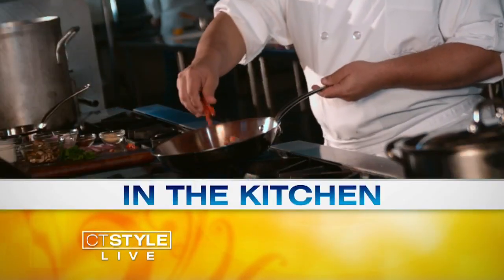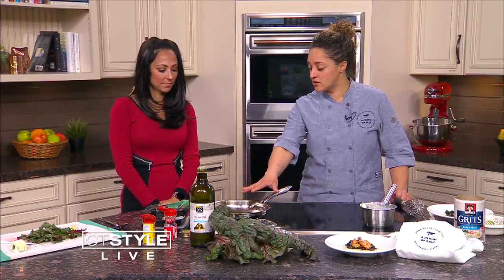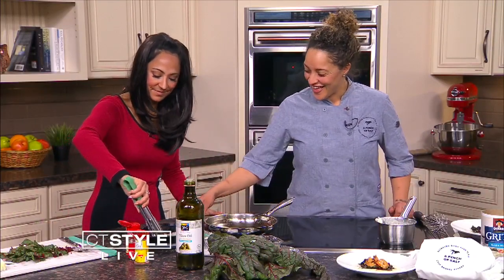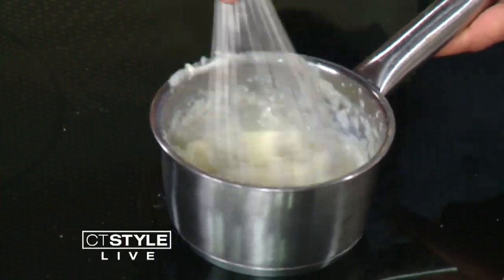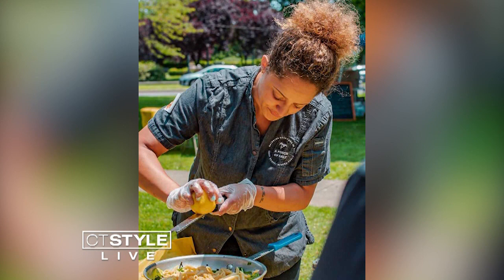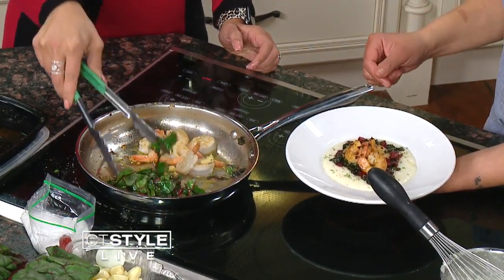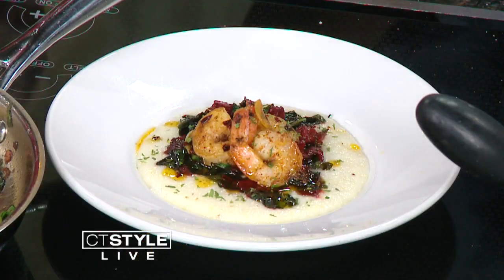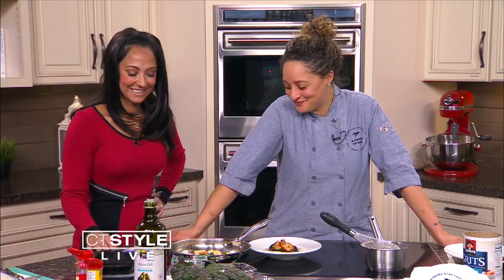In The Kitchen: Chef Raquel Rivera cooks up southern dish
A southern specialty perfect for brunch. Chef and Owner of A Pinch of Salt Raquel Rivera shows us how you make garlic sauteed shrimp and grits.